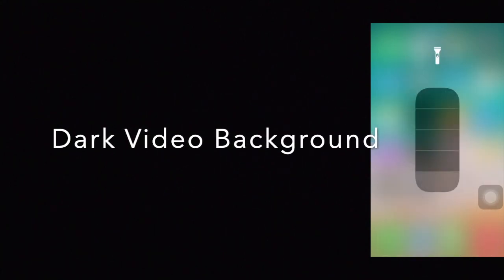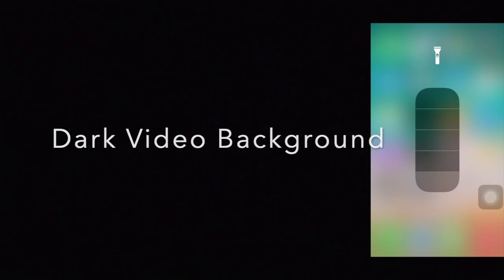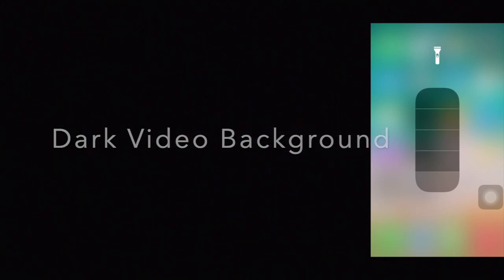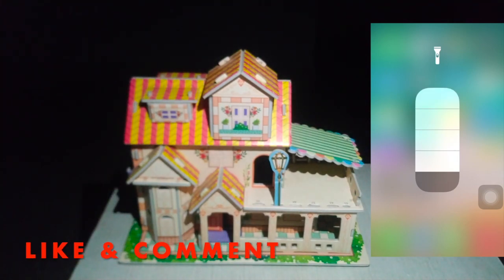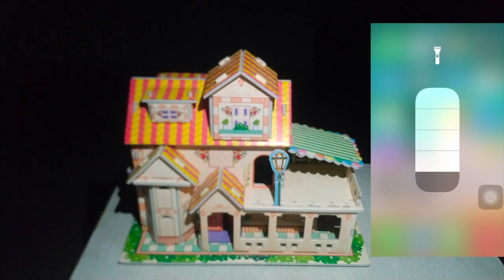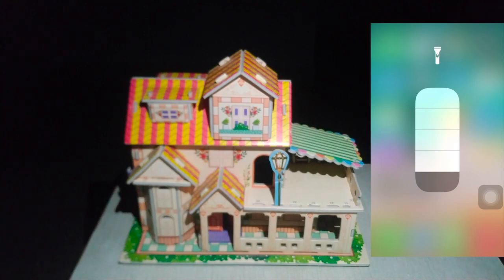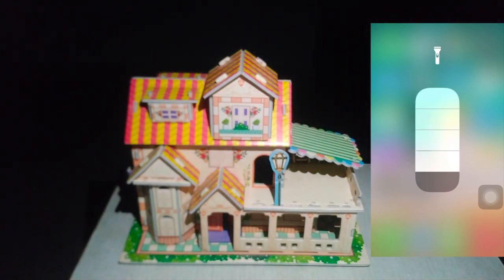How to adjust flashlight brightness on iPhone/iPad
How to change the brightness of the flashlight
How to use the flashlight on your iPhone, iPad Pro, or iPod touch

The LED flash on your iPhone, iPad Pro, or iPod touch doubles as a flashlight, so you can get extra light when you need it. You can even adjust brightness of LED flash.

Steps:
1. Open Control Center
     - On an iPhone with Face ID or an iPad, swipe down from the upper-right corner to open Control Center.
     - Or on an iPhone with a Home button or iPod touch, swipe up from the bottom edge of the screen to open Control Center.

2. Press and hold the Flashlight button Flashlight icon.

3. Drag the slider up or down.